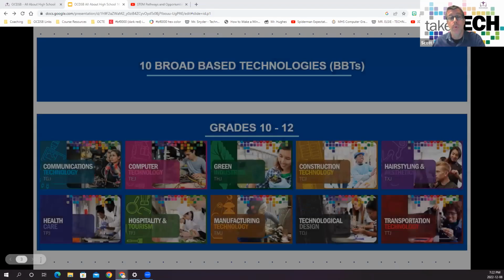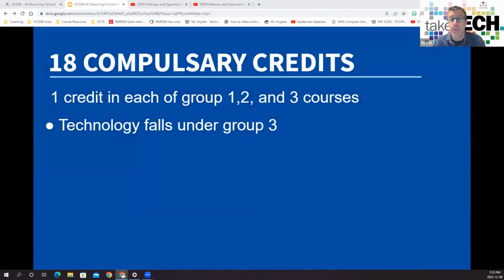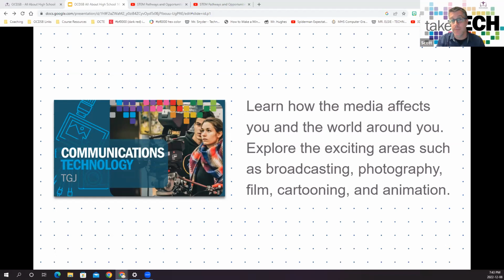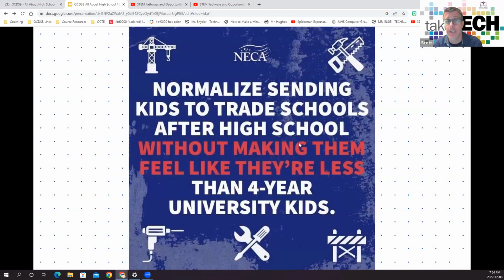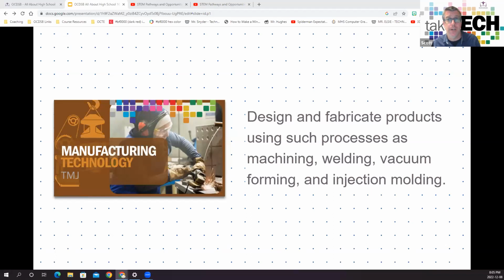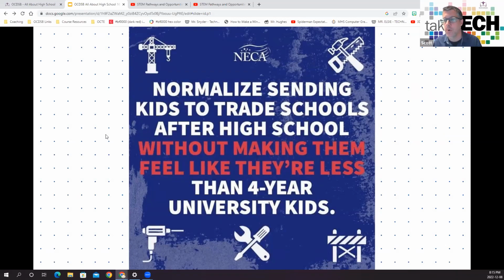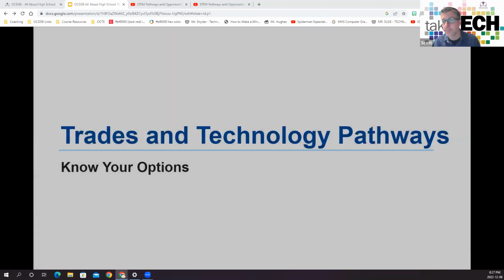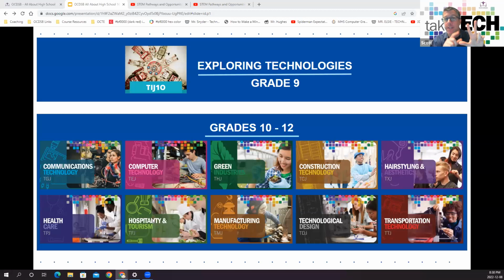Tech and Trades (All About High School)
This virtual session was part of the All About High School virtual conference for Grade 8 to 11 students and their families, and staff. This virtual conference, held on December 8, 2022 (7:00 p.m. - 9:00 p.m.), was organized by OCDSB’s Innovation and Adolescent Learning team and provided details about all aspects of high school.

Students and families discovered the curriculum and subject areas available, as well as the various programs and supports the OCDSB offers to all secondary students. Instructional coaches facilitated 15-minute presentations, allowing students/families time to ‘visit’ various subject areas, programs and supports.